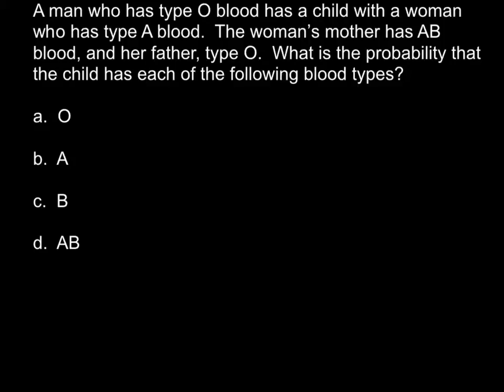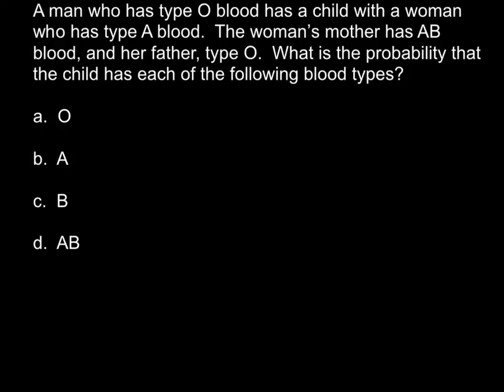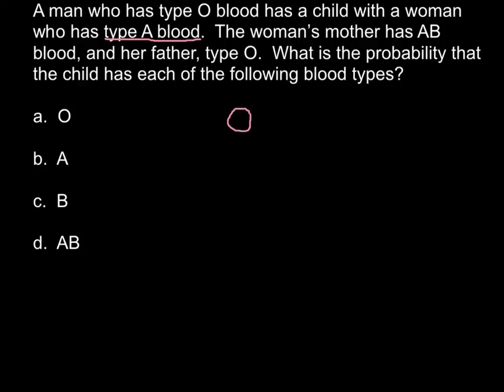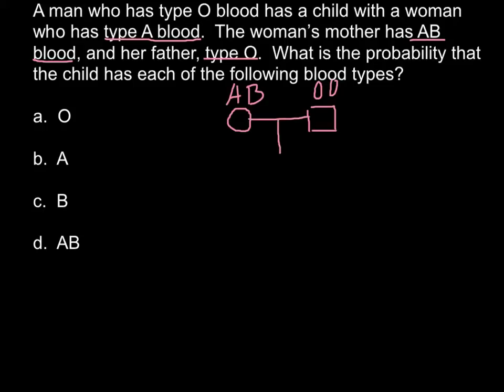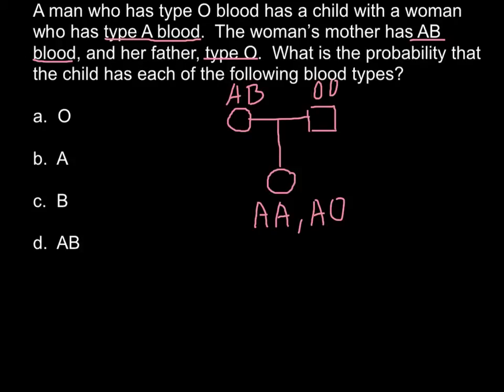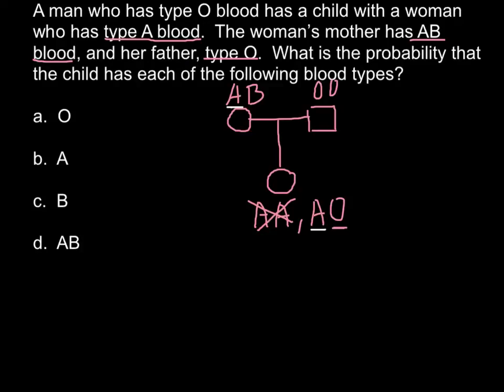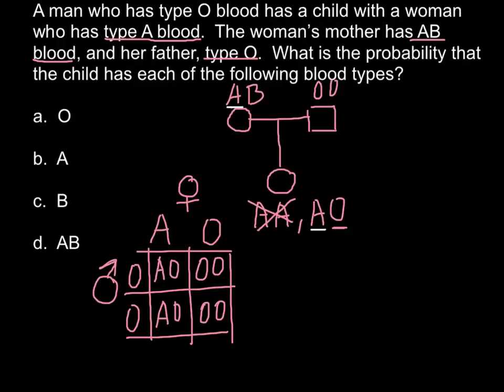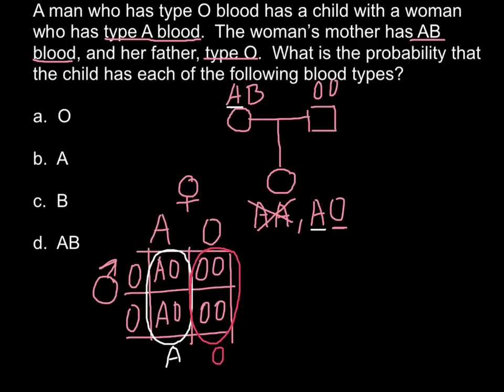How to solve ABO blood type problems using pedigree chart